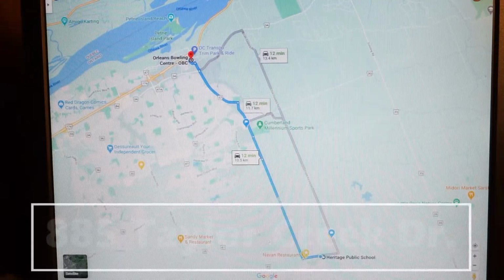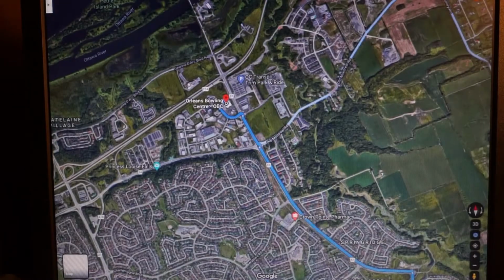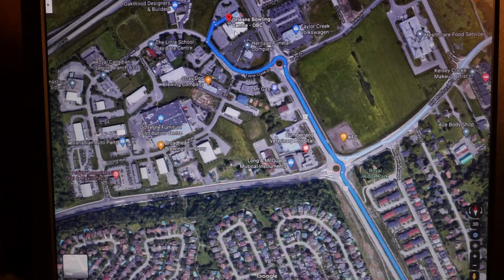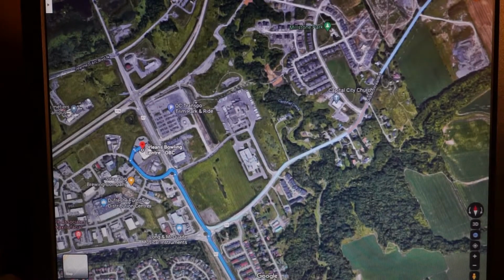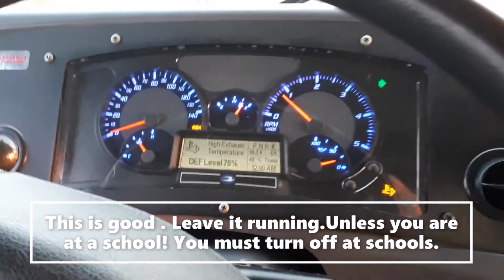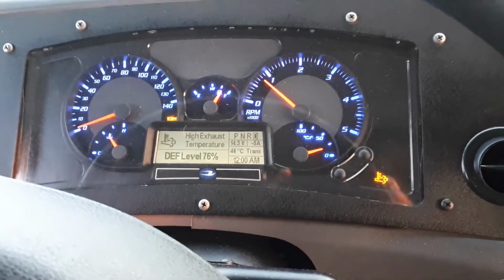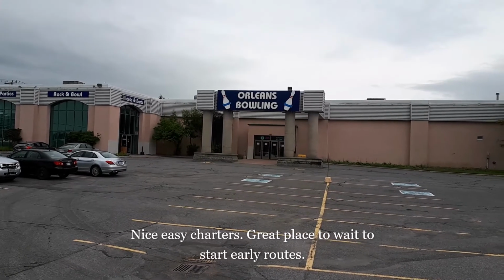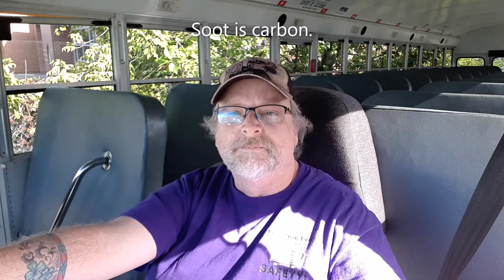Orleans Bowling and Regens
This is an easy charter also great place to wait for early routes in the morning. I had to deal with regen. We only shut down at schools if the bus is doing a regen .